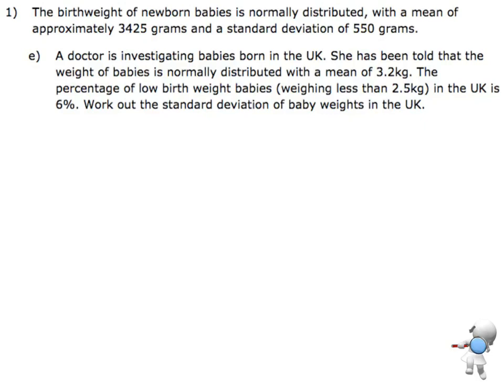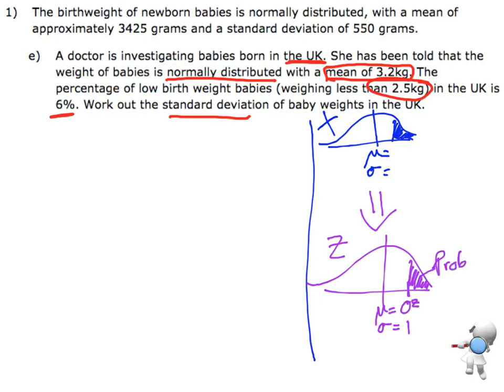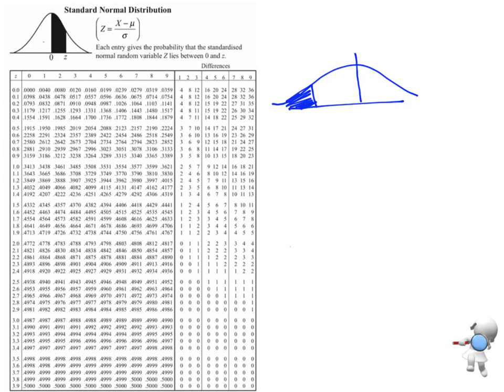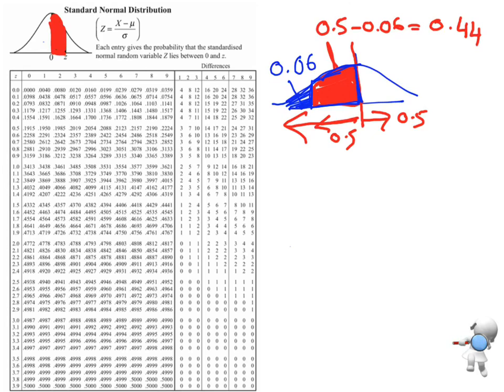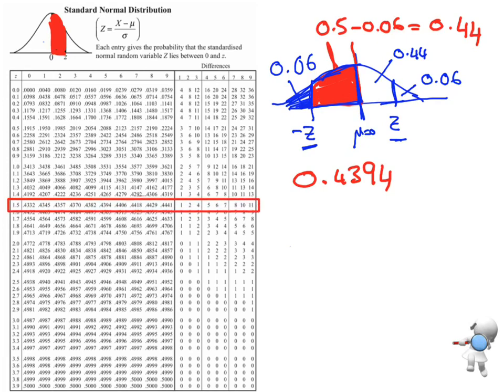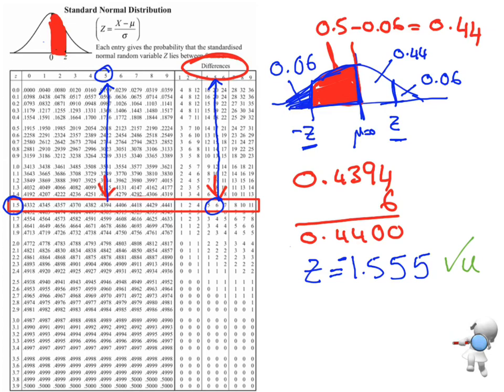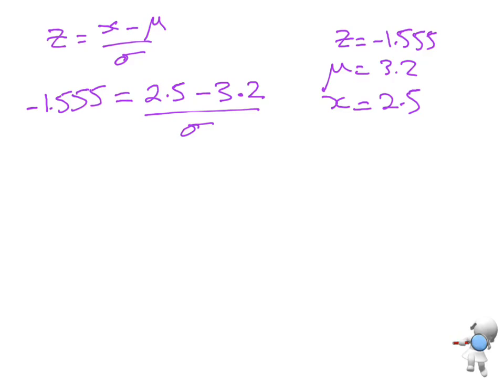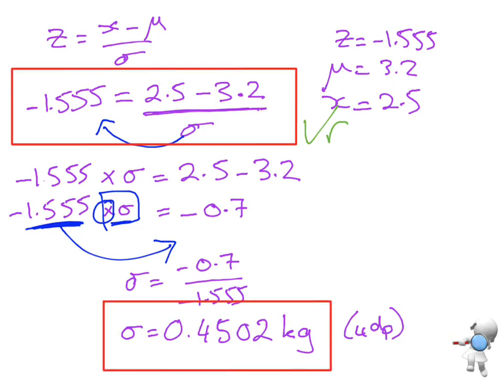normal distribution questions 1(e)